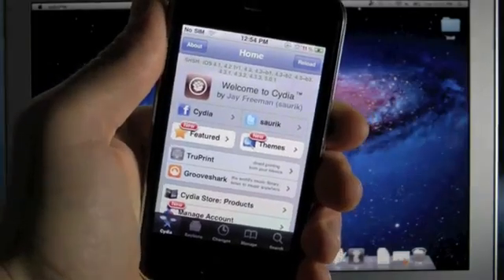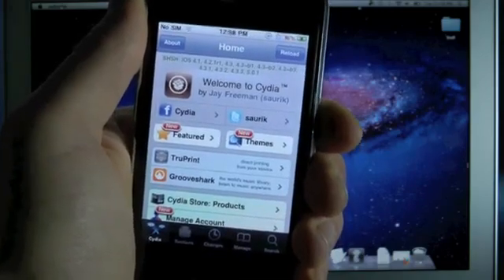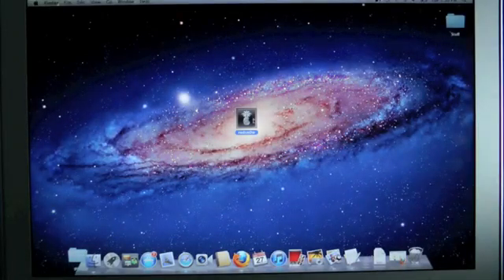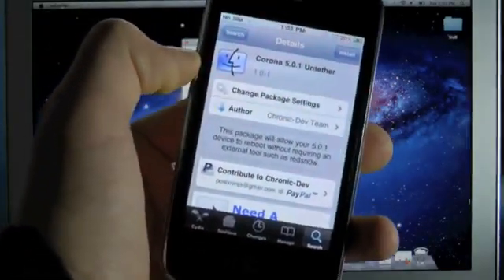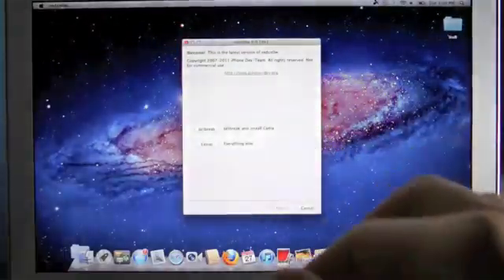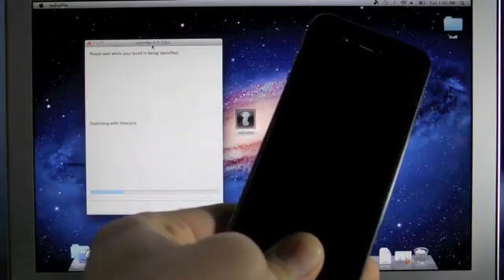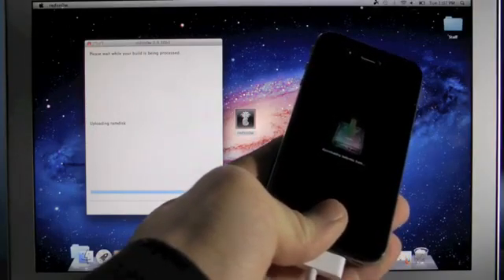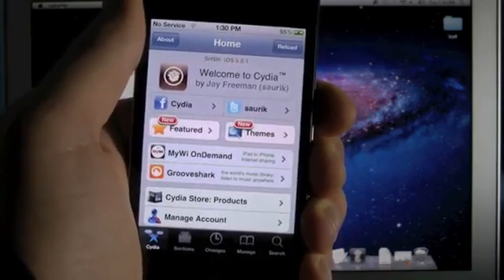New Jailbreak iOS 5.0.1 Untethered iPhone 4 4s 3Gs iPod 4G 3G iPad - Redsn0w_0.9.10b3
by Devteam

This Application iOS 5.0.1 Compatibility:
iPhone 4 4GSM 4S 3GS
iPod Touch 3rd 4th generation